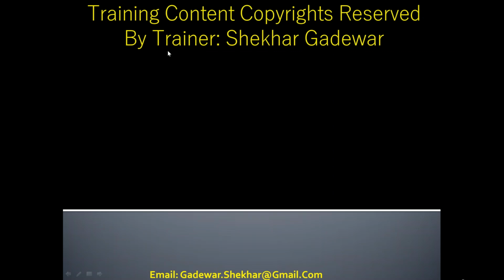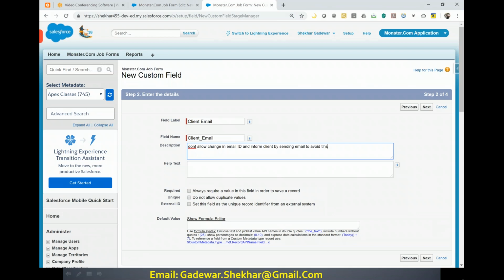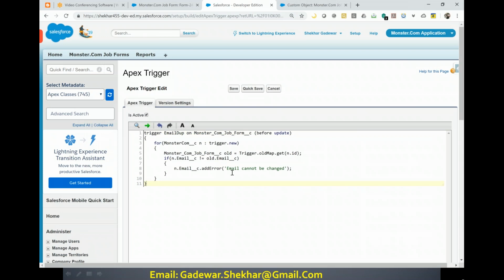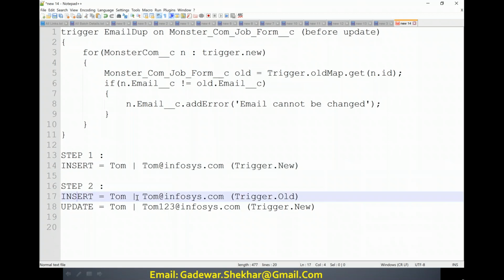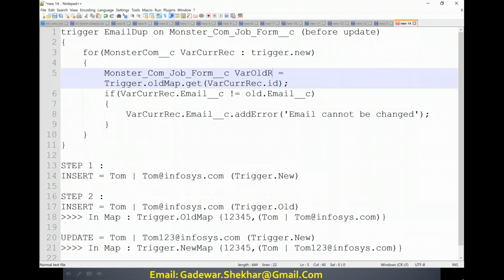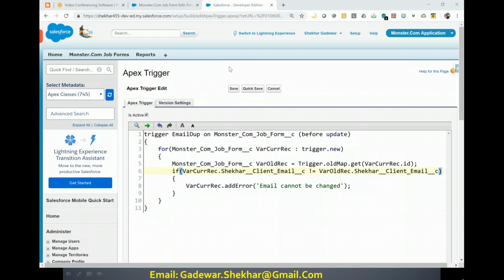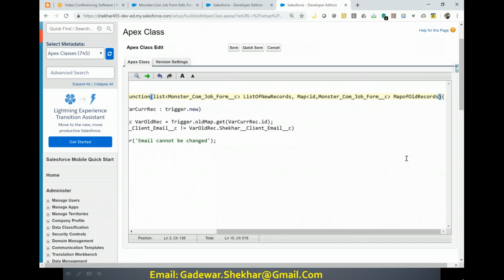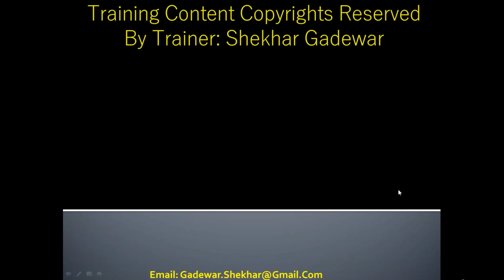Trigger.New Vs Trigger.Old Scenario